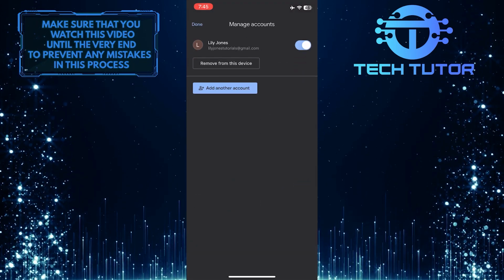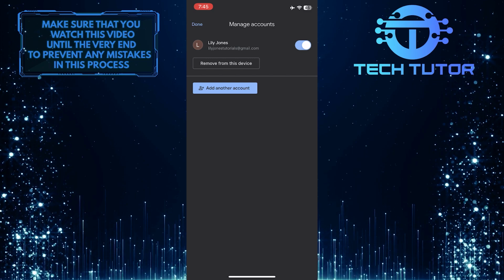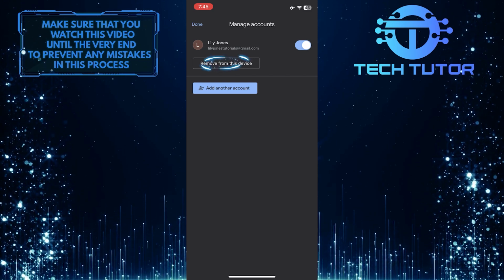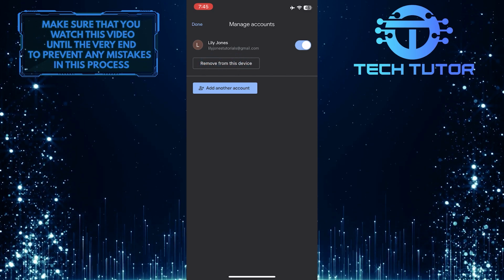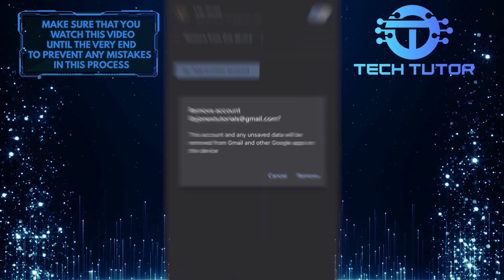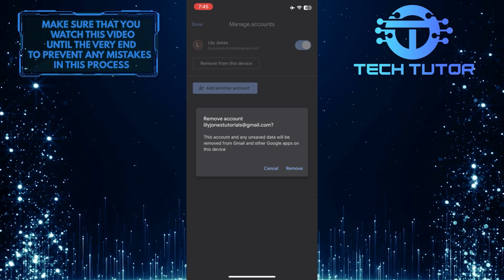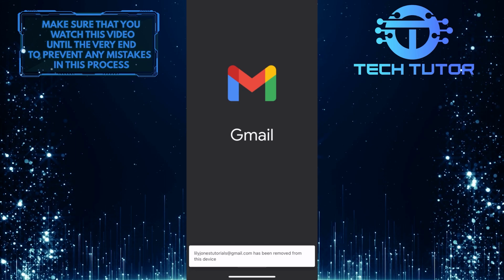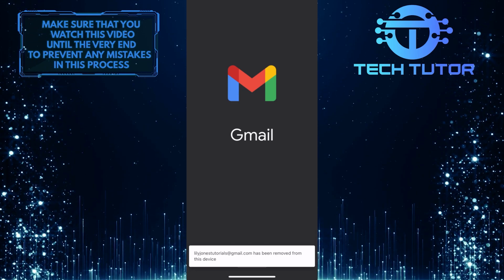How To Logout Of Gmail On iPhone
Are you having trouble logging out of Gmail on your iPhone? Look no further! We have the perfect video to help you out. This tutorial will show you exactly how to logout of Gmail in a few simple steps. You'll learn the step-by-step instructions so that you can be sure to securely logout of your Gmail whenever necessary. Stop wasting time searching for answers and watch this short video now to learn how to successfully logout from Gmail on your iPhone.